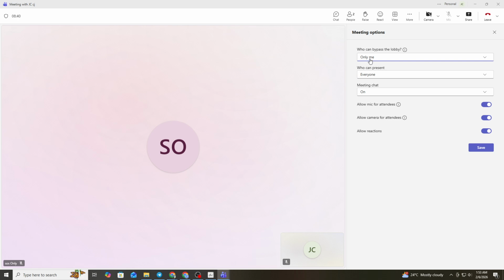How To Protect Your Teams Meetings In Microsoft Teams [2026 Guide]